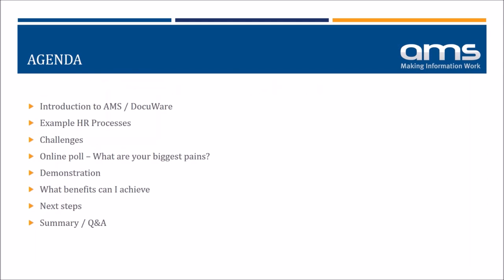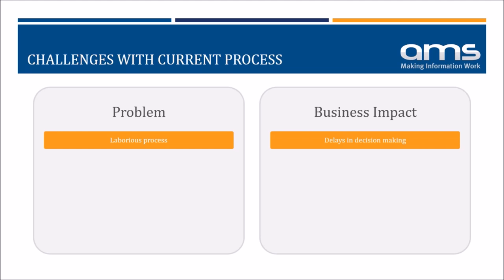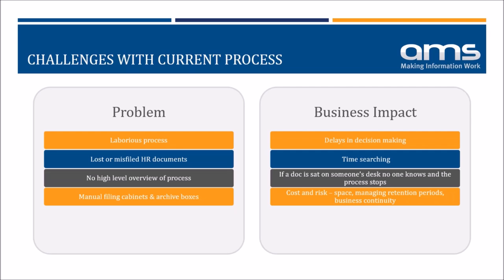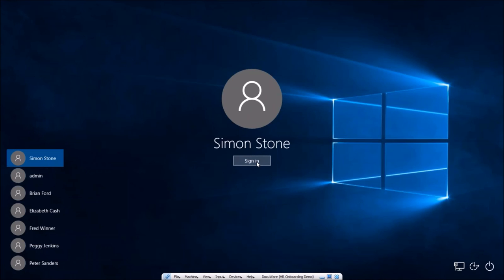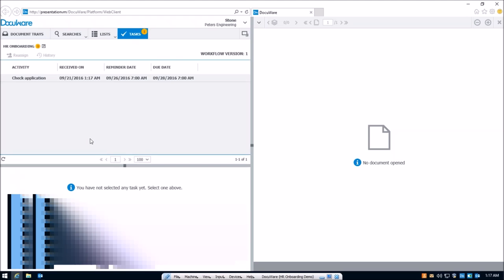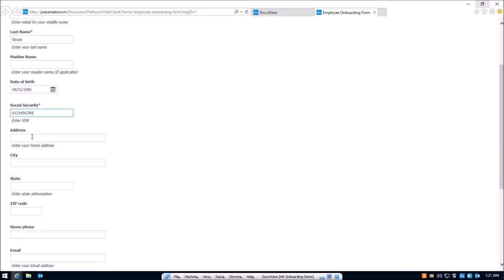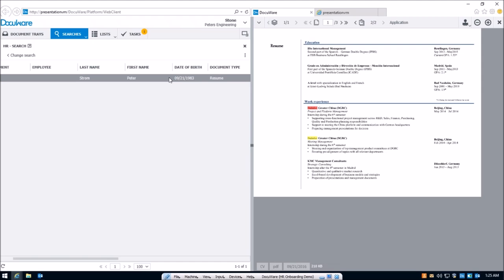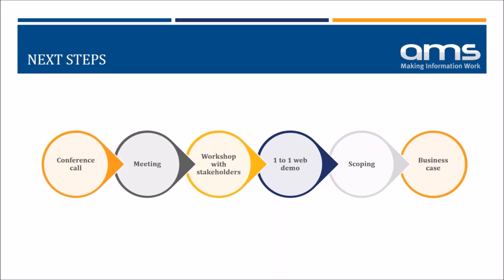Webinar - Focus On People, Not HR Paperwork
In this webinar we share our experience with Document Management and Workflow in HR Departments.

Discover how easy it is to streamline processes such as employee induction, recruitment, holiday requests and performance management. You will also learn how electronic storage allows only authorised employees’ access to personnel folders for regulatory compliance, how it reduces your storage space needs and improves the information flow throughout your company.

Topics Covered
• Organisational Issues
• Typical situation in HR departments
• Demonstration of process improvements
• Benefits to HR team
• Customer examples